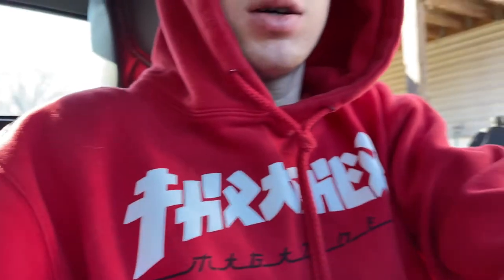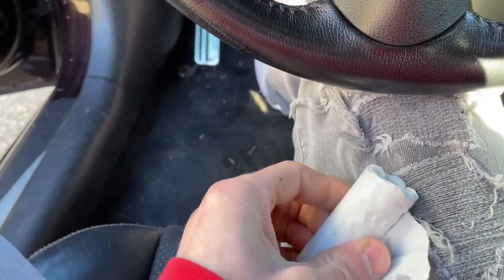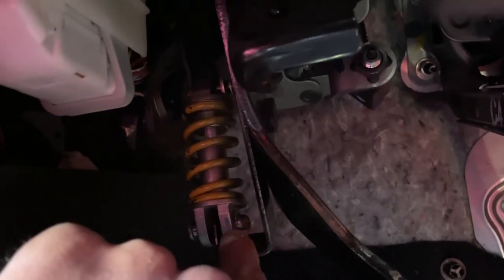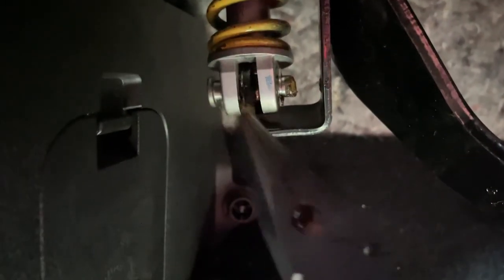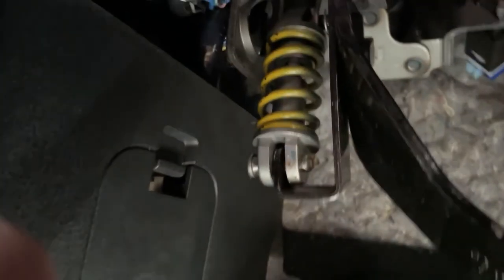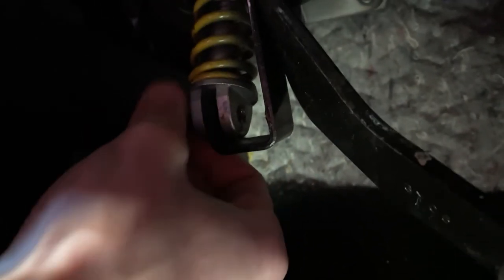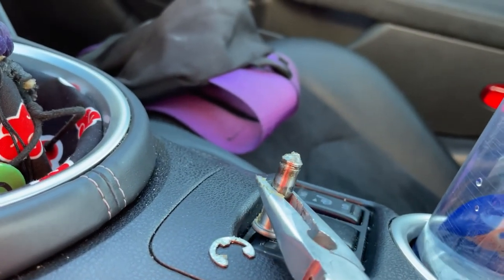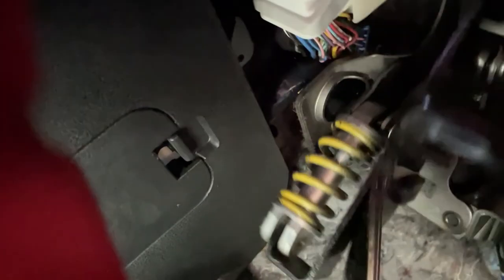|| Ebay Motorsports || Making clutch pedal feel like it should from factory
My content would be absolute trash if it weren't for the things that come out my mouth

370z Clutch spring link